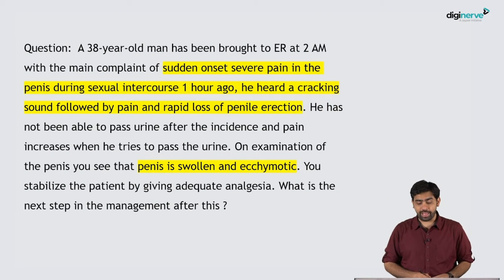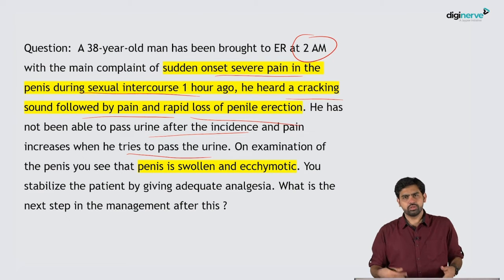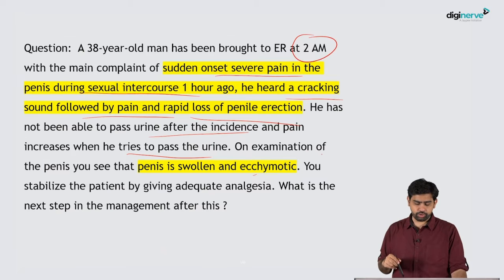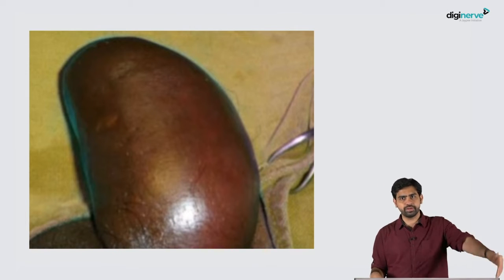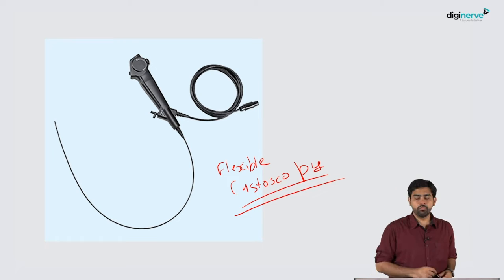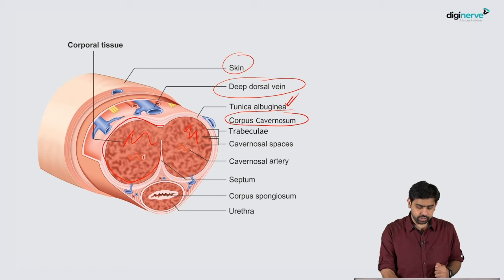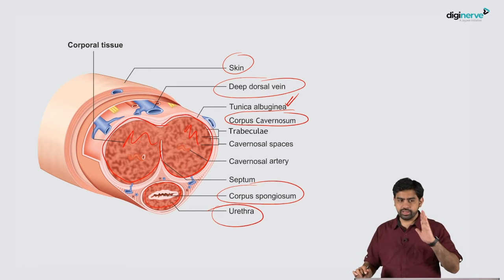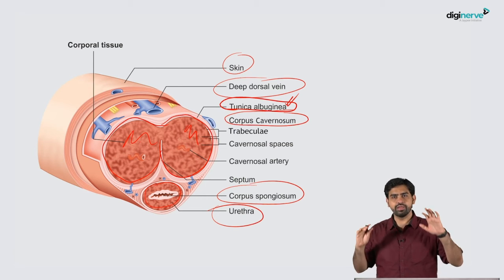Case Study: Examination, Diagnosis, and Treatment of Penile Fracture | Dr. Pawan Kandhari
Learning Objective:

Case Study on Penile Fracture
Visual description
Examination
Patient stabilization
Anatomy
Clinical diagnosis
Treatment

Chief Editor:
Prof. Dr. Nilay Mandal
MS (Cal.)
Professor, Department of Surgery,
Calcutta National Medical College and Hospital,

Faculty:
Dr. Pawan Kandhari
MS (General Surgery), DNB (Urology)
New Delhi

The meticulously crafted Surgery MS course follows a case-based approach that focuses on the pain areas of postgraduate students. The course helps them in becoming competent in-patient management, and practical application of theoretical concepts in surgical settings. The course not only aims to prepare postgrads for their MS final examinations; its mission is to ignite a passion in them to emerge as exceptional surgeons, determined in their commitment to prioritize the well-being of their patients above all else.